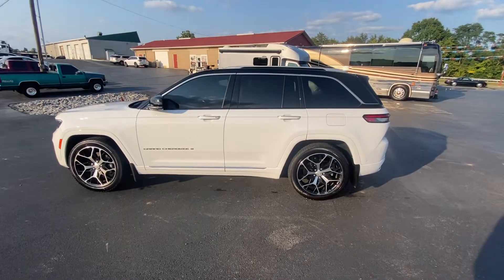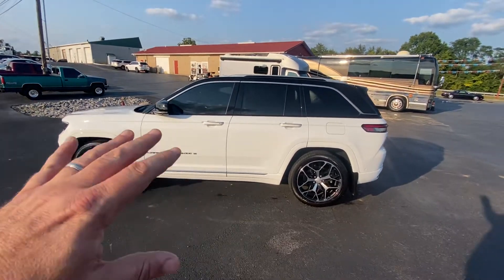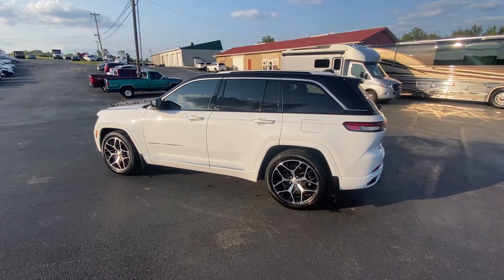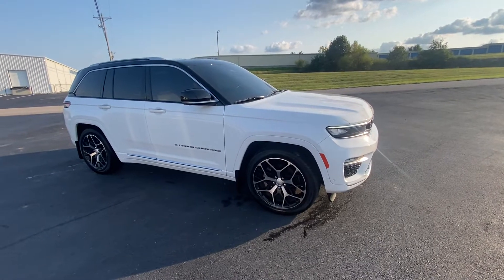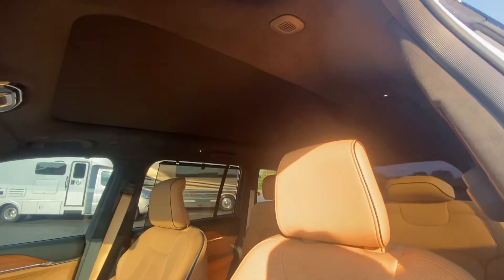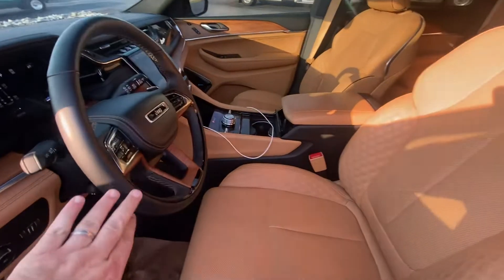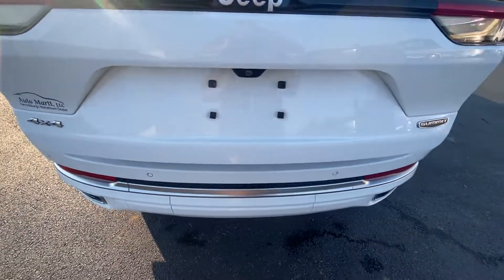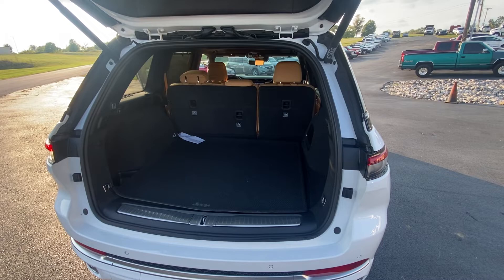Flat towable 2022 new Grand Cherokee summit reserve for sale!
See more pictures and information on our vehicle website at 127automart.com